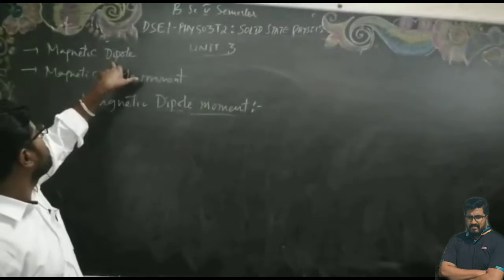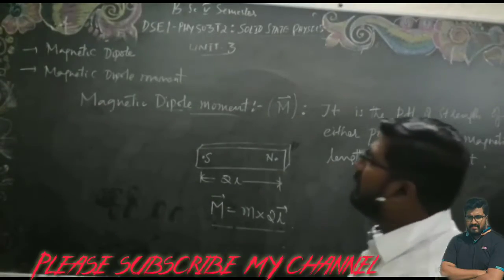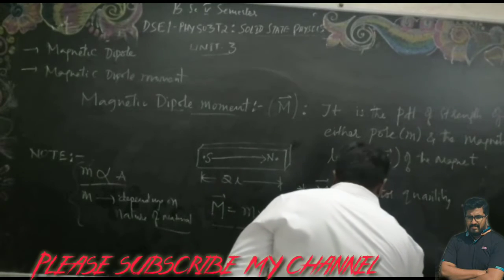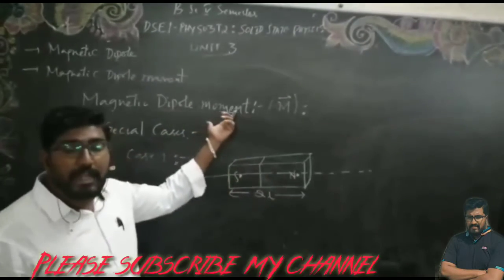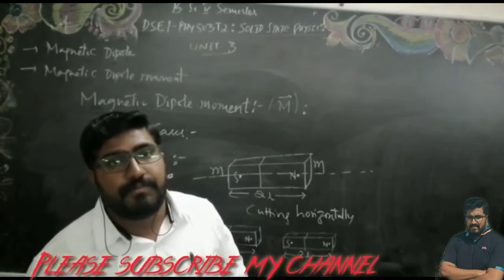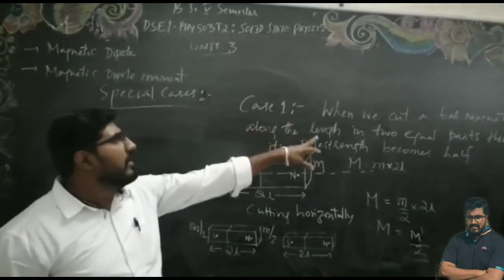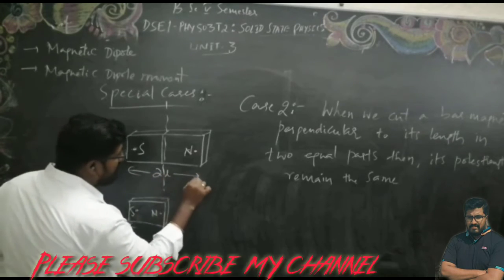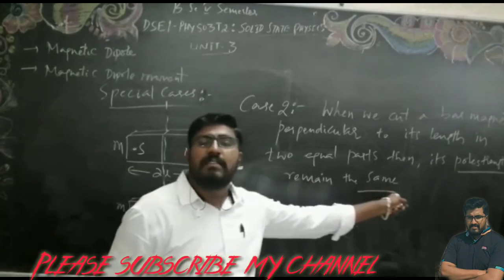Solid State Of Physics |Magnetic Properties Of Matter explained|Vijay Kumar Sir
SOLID STATE OF PHYSICS
Magnetic Properties Of Matter explained in English

USE 🎧 HEADPHONES🎧 TO BETTER   EXPERIENCE